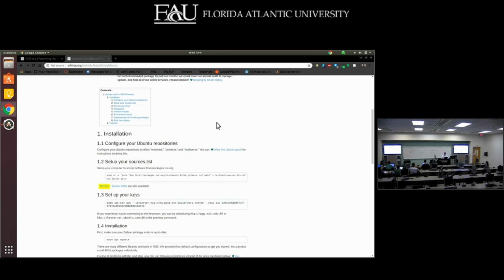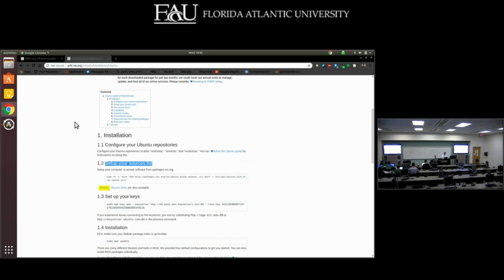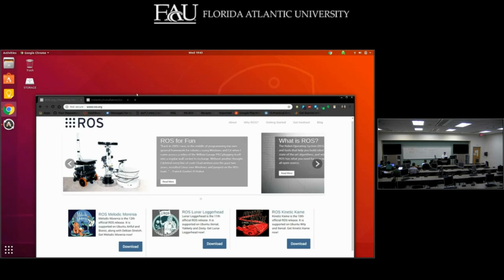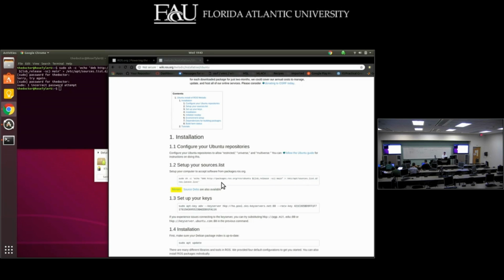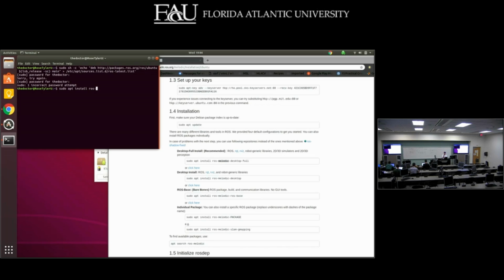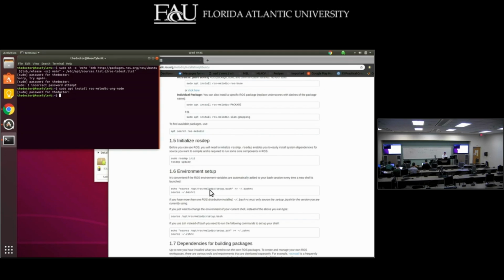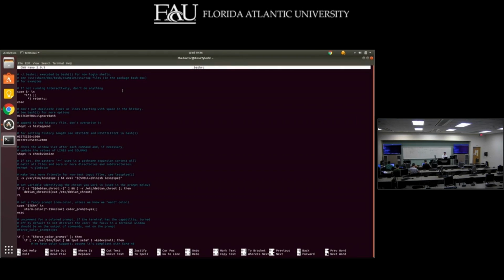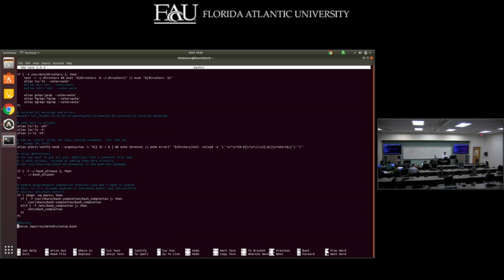Seminar 2: Install ROS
Second part of the seminar series where Travis Moscicki covers the installation process of ROS in Ubuntu.